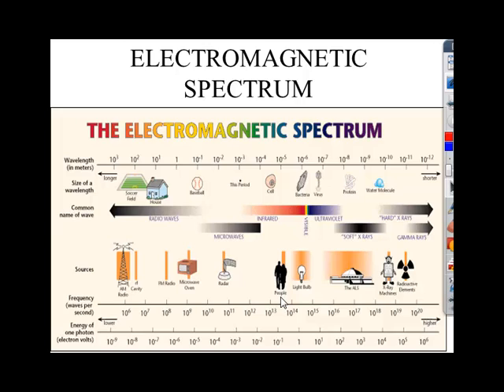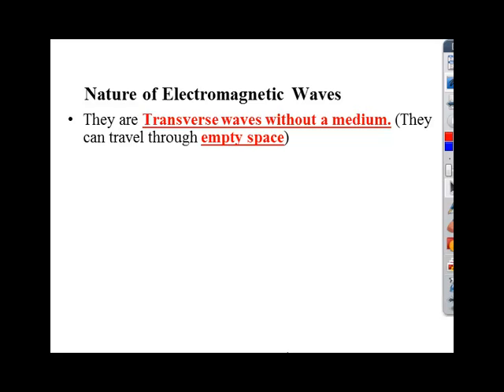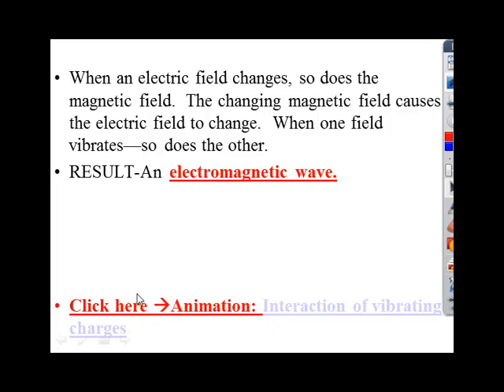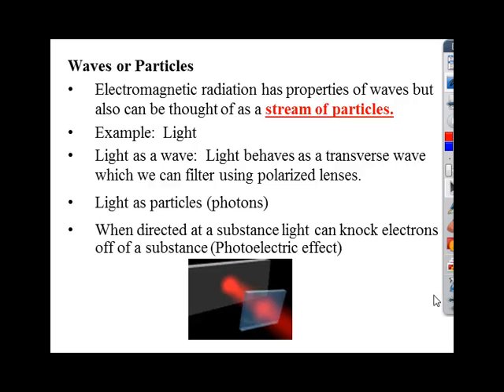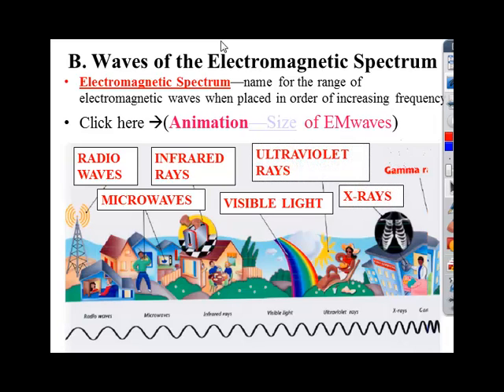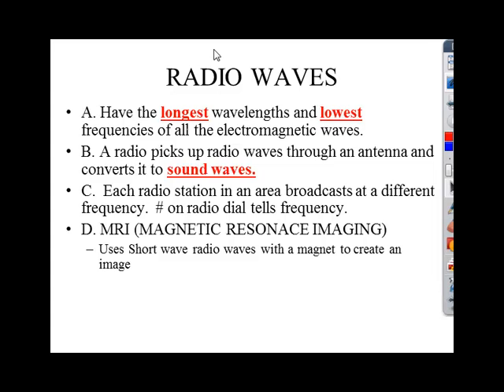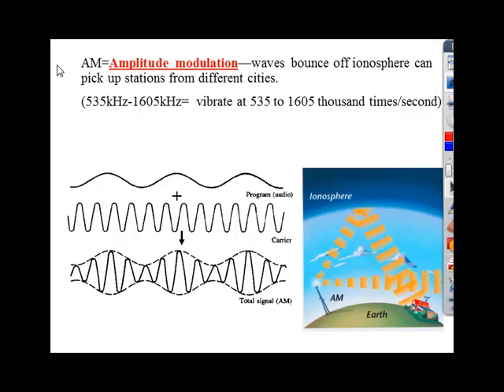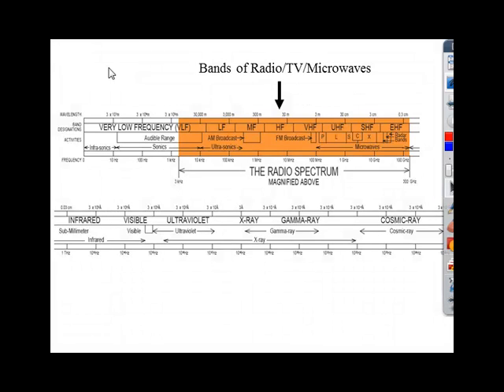Electromagnetic Waves 1